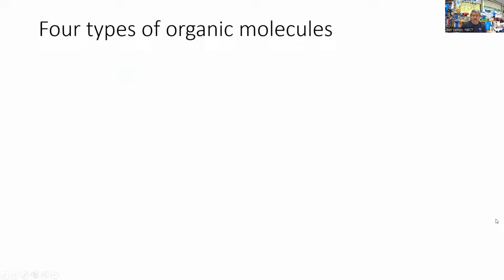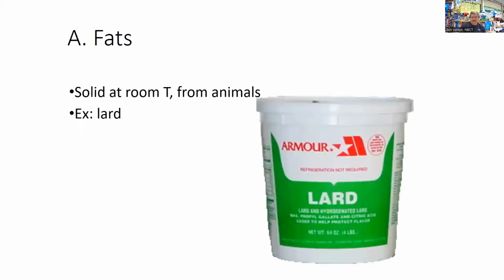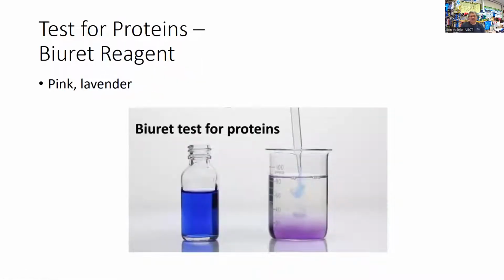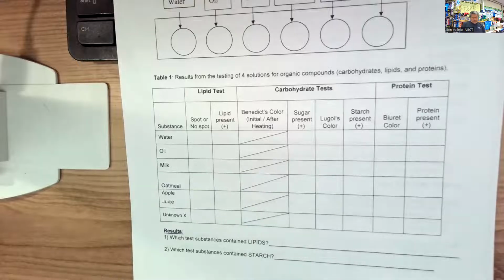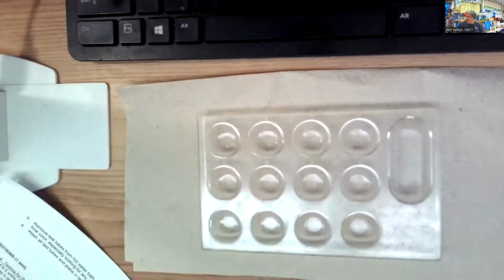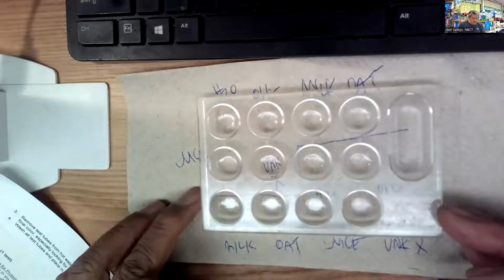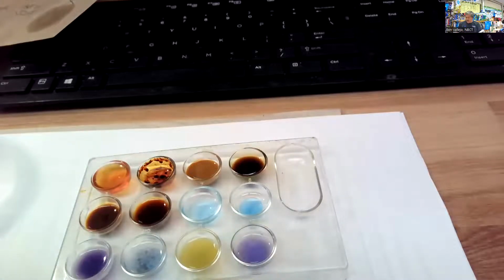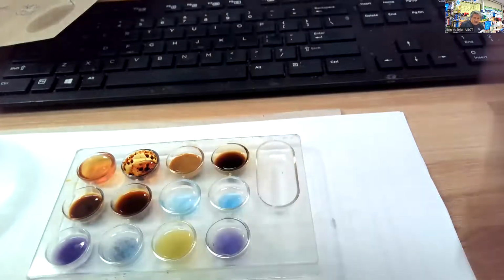Lab Macromolecule Testing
Mr. Vallejo conducts the macromolecules testing lab.  It begins with a review of organic molecules, emphasizing the different indicator tests for the presence of monosaccharides, polysaccharides, lipids, and proteins.  Then you will make your observations together as Mr. Vallejo guides you through the lab.